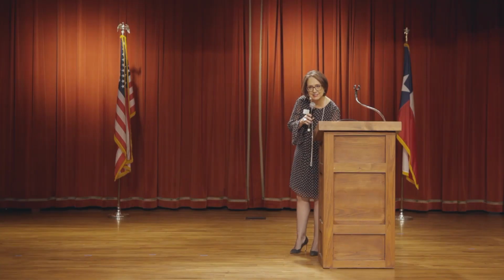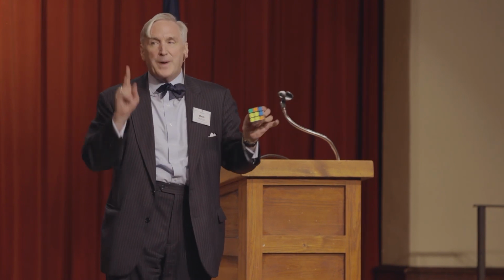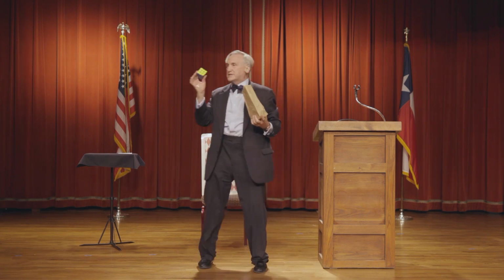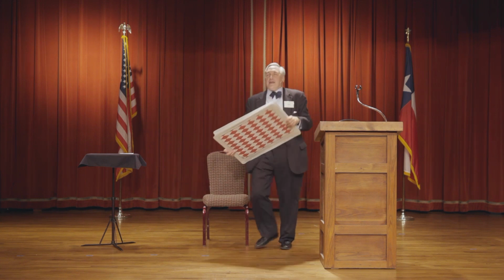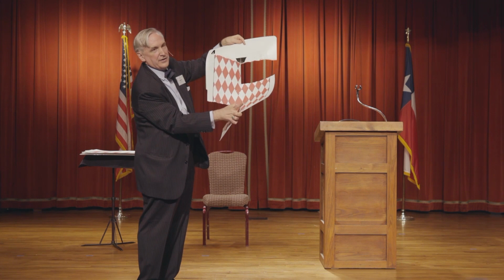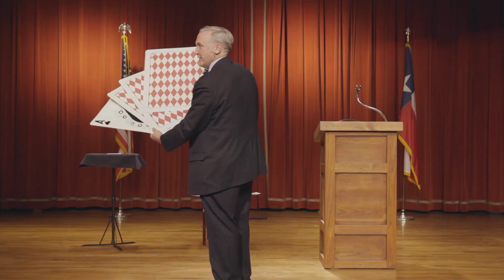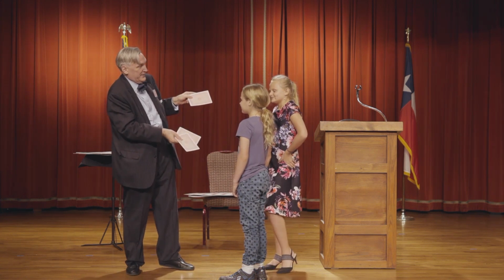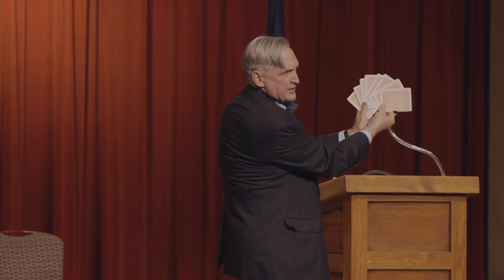Illusionist Mark Mitton Amazes the Audience! BrainStorm Neuroscience Pitch Competition 2019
World-renowned illusionist Mark Mitton delights and awes the crowd with interactive perception-versus-reality ‘tricks’ while audience votes are being tallied for the winner of BrainStorm 2019.

Mark Mitton is a professional magician who is fascinated by using magic to better understand how we see the world. In addition to performing at events all over the world and creating magic for film and stage productions, Mark explores the theme of "Misdirection" from an interdisciplinary standpoint. He regularly presents on "Perception" at universities and conferences in North America and Europe, including the Association for the Scientific Study of Consciousness, and has lectured with the late Nobel Laureate Dr. Gerald Edelman of The Neurosciences Institute.

BrainStorm Neuroscience Pitch Competition is an innovative pitch competition connecting early‐career neuroscience researchers with the capital they need to fund their research. Scientists pitch their ideas in groundbreaking neuroscience to an audience of Mind Science Foundation supporters, who cast their votes to award the first prize of a $30,000 Tom Slick Research Award in Consciousness, or runners up awards of $15,000.
Learn more about the Mind Science Foundation and the Competition

The Mind Science Foundation is committed to funding early-career researchers teamed with senior primary investigators in powerful labs to work on pilot studies that help them obtain grants for further research, with the addition of a strategic goal to incentivize the building of skills in translating complex neuroscience for a general audience.

The Mind Science Foundation is a 501(c)(3) private operating foundation supported by a special endowment from our founder, visionary philanthropist and entrepreneur, Thomas Baker Slick, Jr. But to fully realize our strategic goals of sponsoring research at a meaningful levels of funding, and providing educational opportunities to translate that research for the public, we rely on tax-deductible contributions from individuals, corporations, and granting foundations.